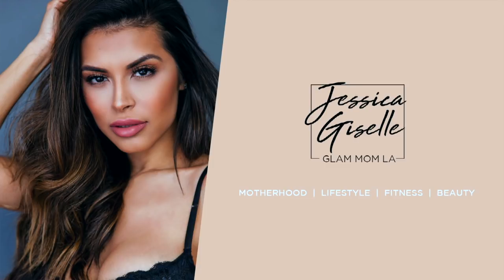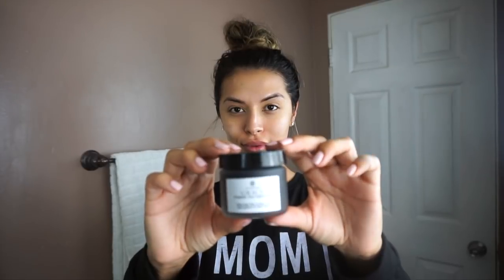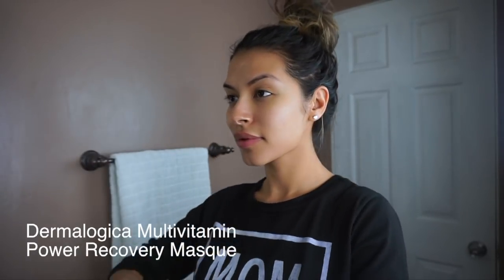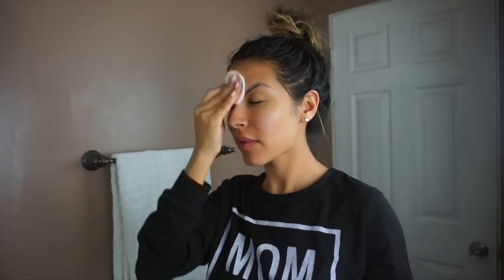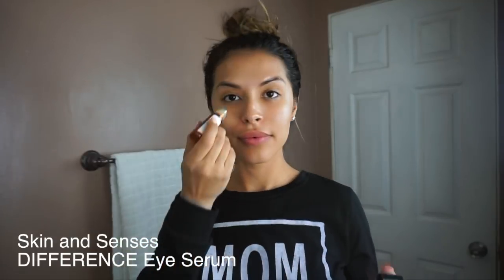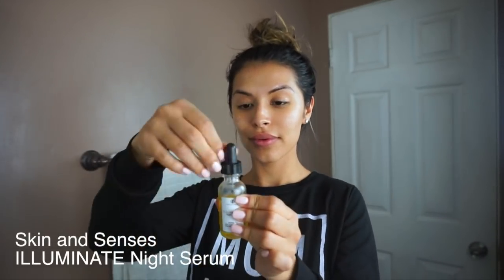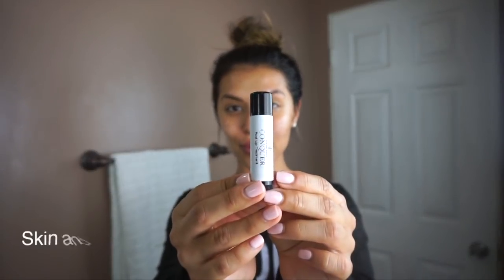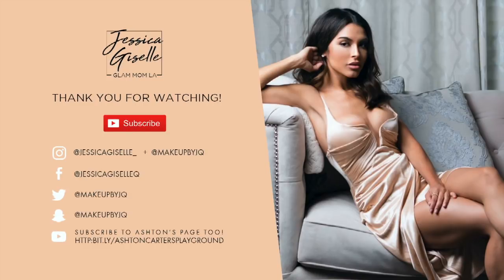Mom Vlog| My Nighttime Skin Care Routine | Jessica Giselle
Hey everyone! In this video I just wanted to share a video of my nighttime skin care routine. Hope you guys enjoy!

FYI:
I use the retinol on my skin and under eyes 2-3x week. And the mask 2x week.

-AND GUYS MAKE SURE YOU FOLLOW ASHTONS NEW PAGE TO SEE HIS PLAYTIME, ADVENTURES, AND TOY REVIEWS. Don't miss the fun!